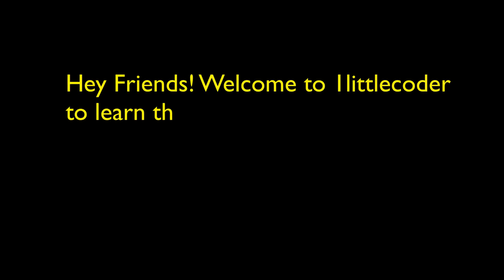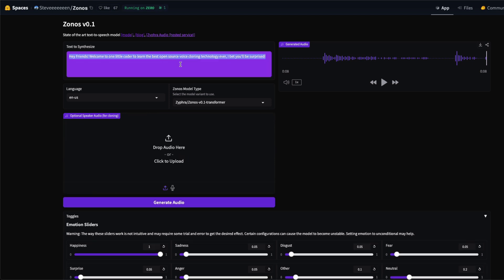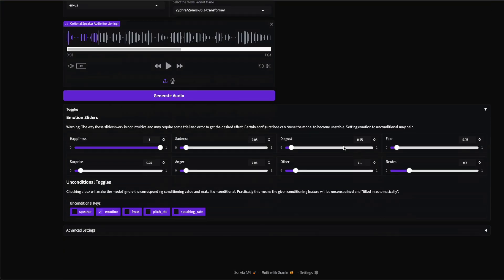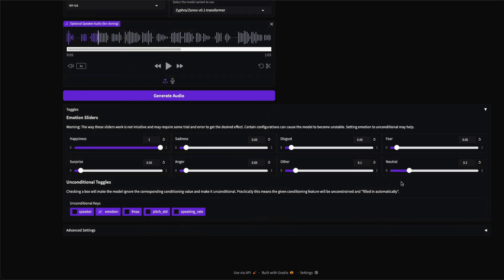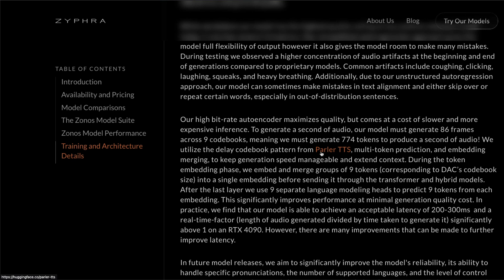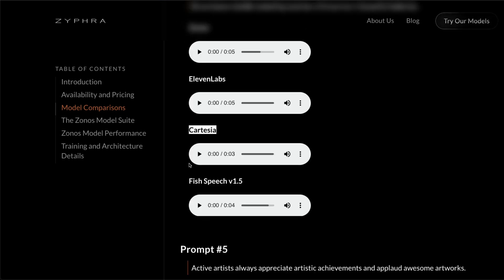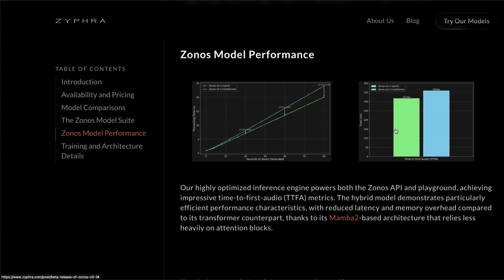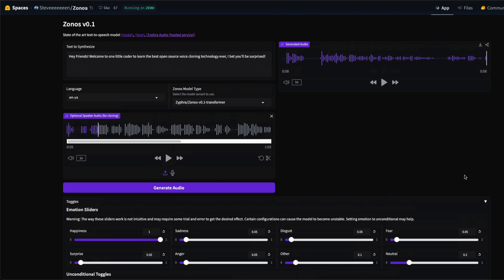Free Voice Cloning at its Best!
Zonos-v0.1 is a leading open-weight text-to-speech model trained on more than 200k hours of varied multilingual speech, delivering expressiveness and quality on par with—or even surpassing—top TTS providers.

🔗 Links 🔗

Zonos v0.1
State of the art text-to-speech model - Play with the live demo here!